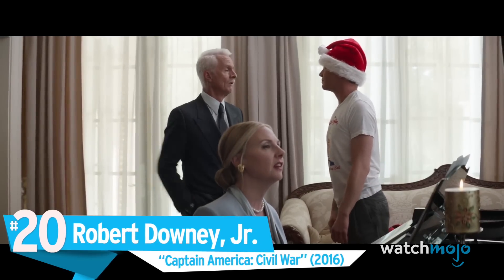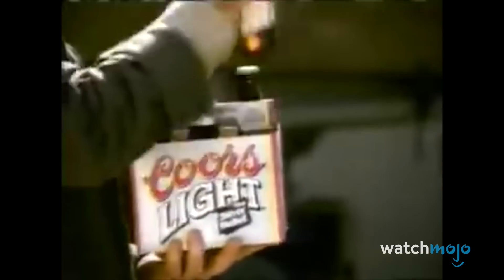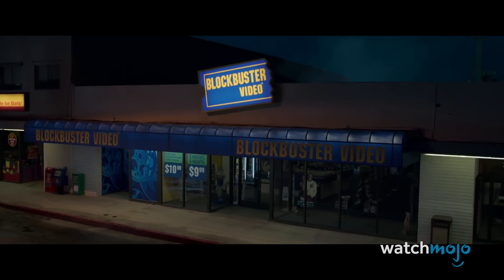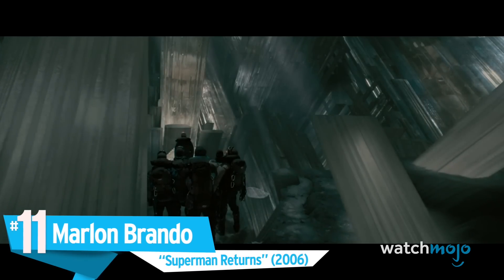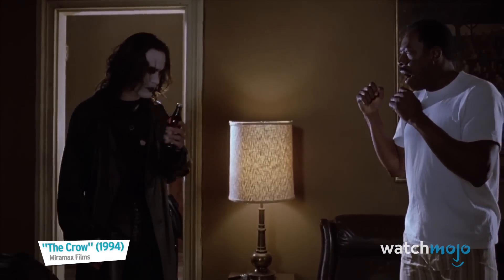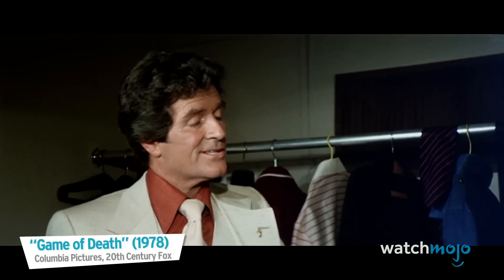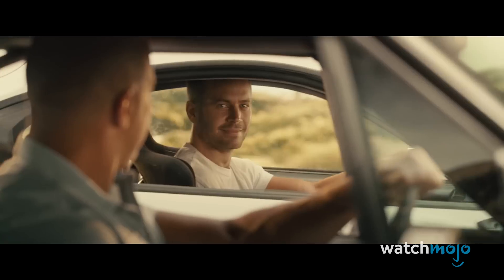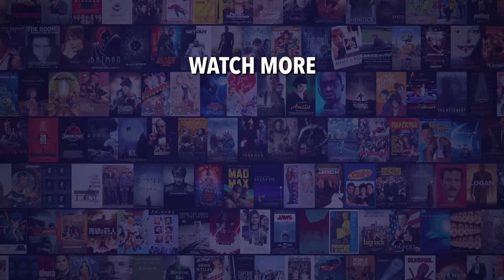Top 20 Actors Recreated with Special Effects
You'll have to see it to believe it! For this list, we're looking at the top 20 actors recreated with special effects. Our countdown includes Robert Downey Jr., Chris Evans, John Wayne, Audrey Hepburn, Laurence Olivier and more! Who is YOUR favorite actor recreated with special effects?